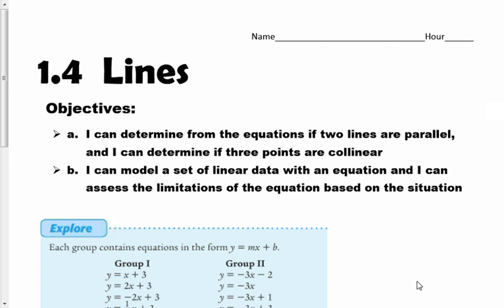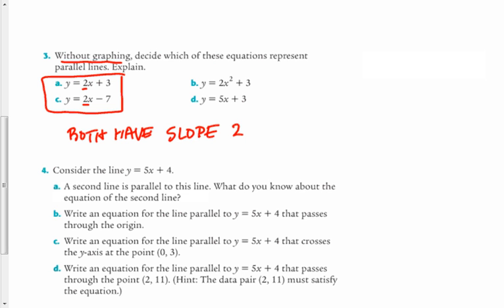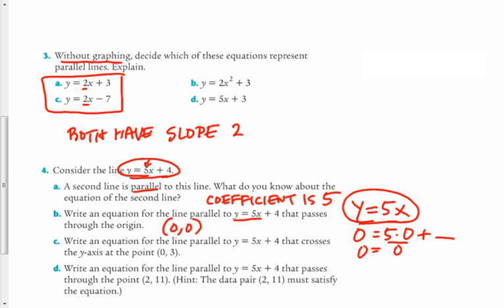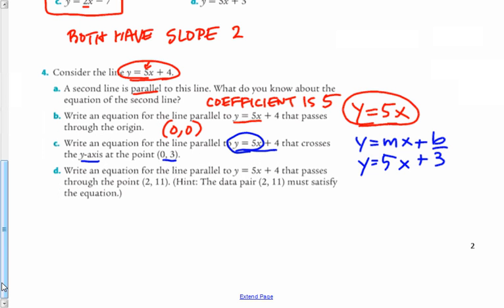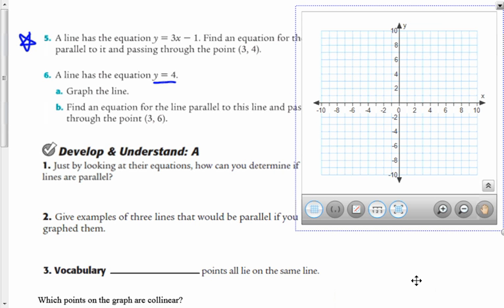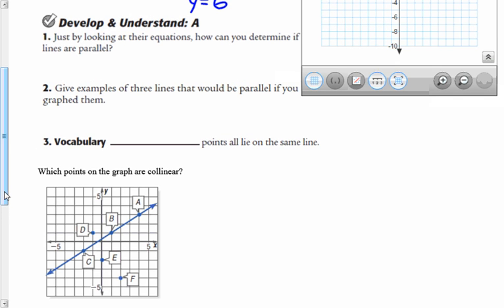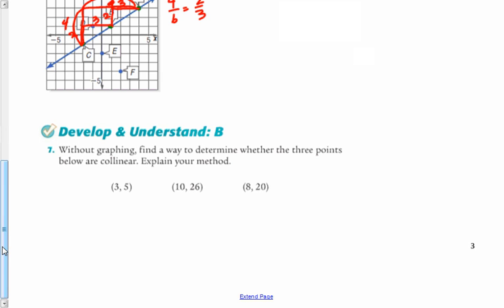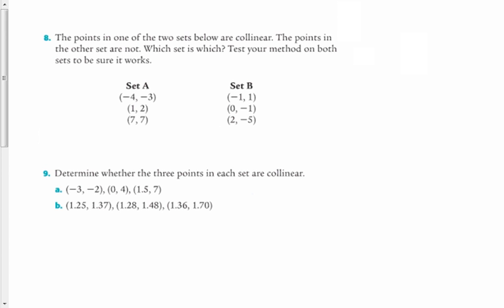Lesson 1 4 1